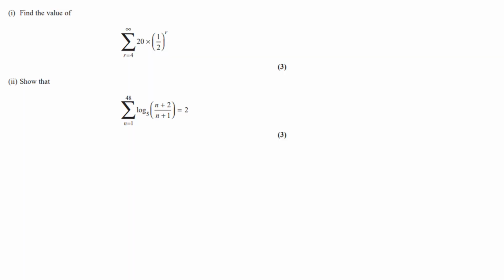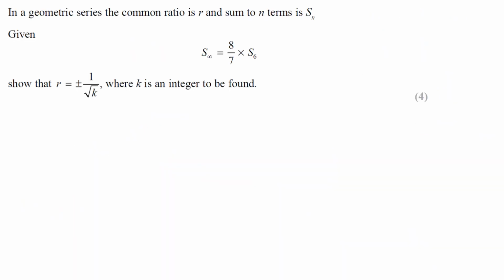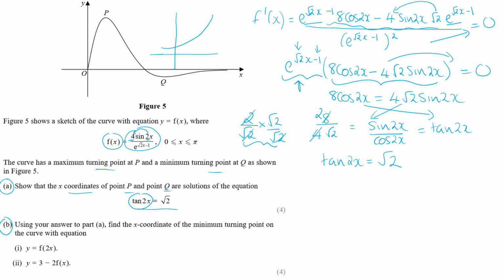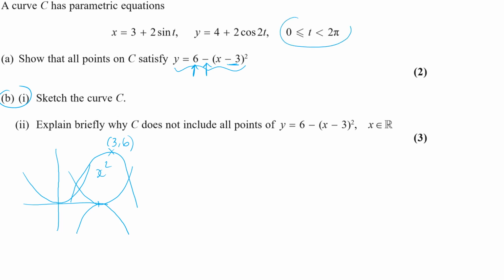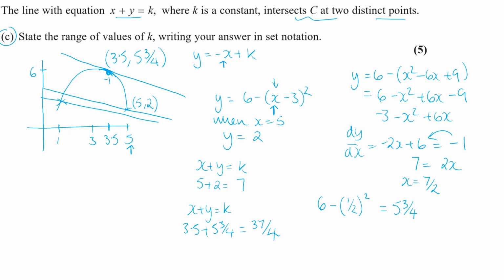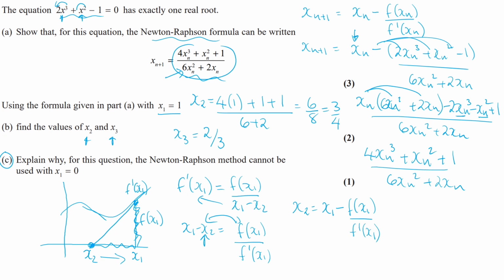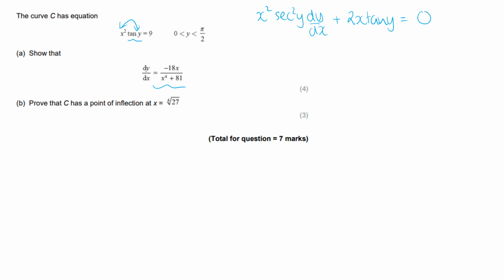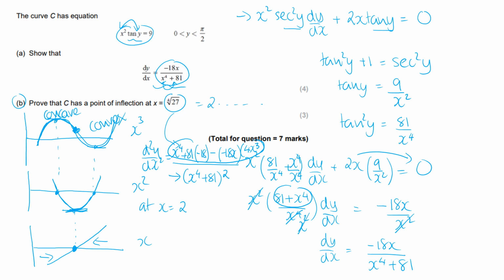Edexcel A Level Maths 2023 | Pure Paper Predicted questions Part 4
The next in the series of videos to help with A Level Maths 2023 revision. The first pure paper is less than 2 weeks away and in this video I have included unusual questions and questions on topics which I have not included in previous videos.
I hope revision is going well and you are finding these videos helpful.
A LIKE and A SHARE costs nothing and it greatly appreciated.

If you wish to watch a particular topic please use the TIME STAMPS below:

0:00 Introduction
1:36 Series with logs
7:02 Sum to infinity
8:47 Stationary points & transformations of graphs
15:03 Parametric equations
23:51 Numerical methods Newton Raphson
29:00 Integration with trig
32:57 Implicit differentiation, product rule & point of inflection
39:20 Thank for watching